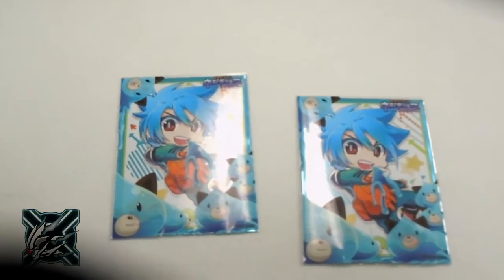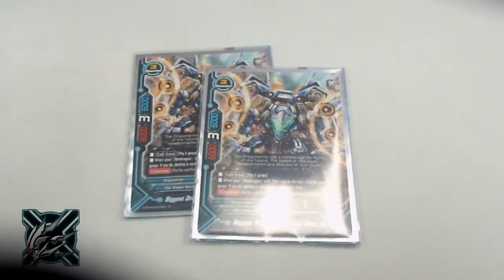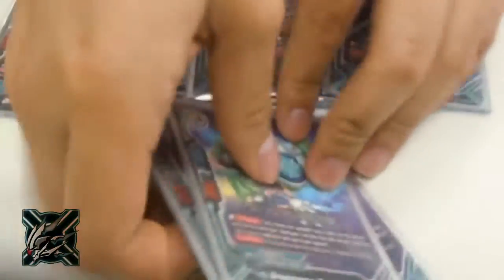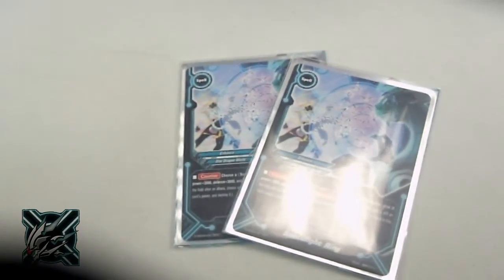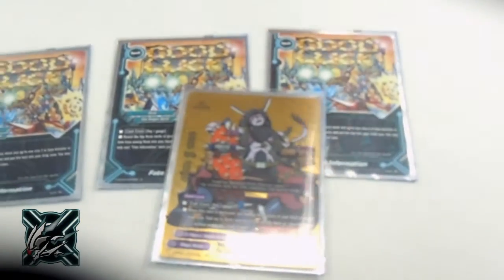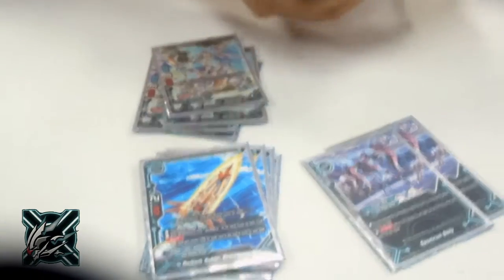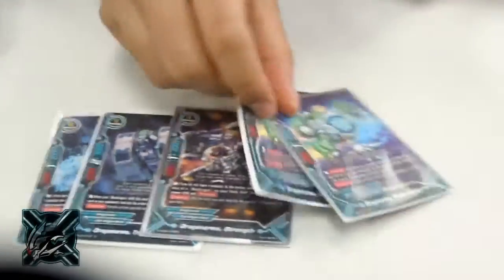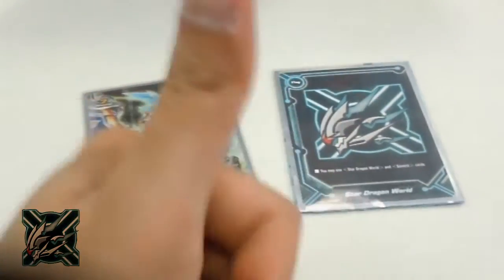Buddyfight: Paul's Star Dragon World Deck Profile (1st Place BSF Vancouver 2016)